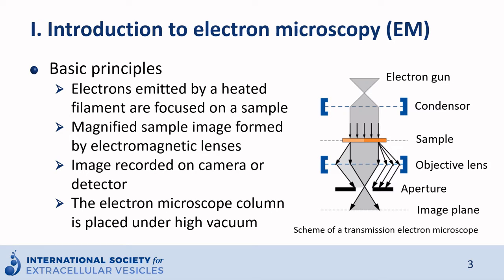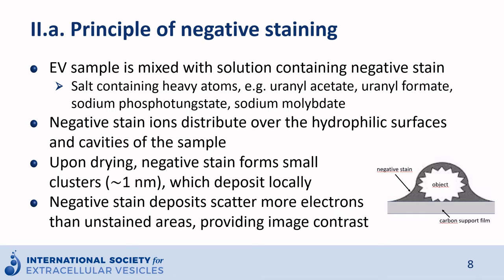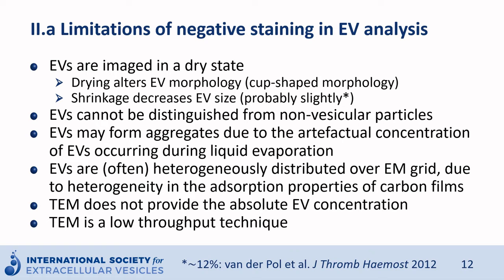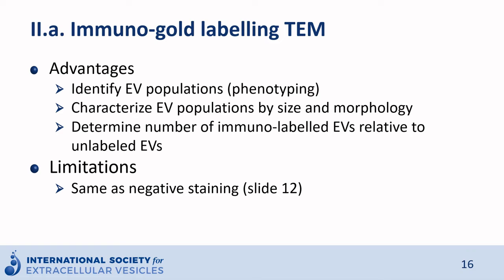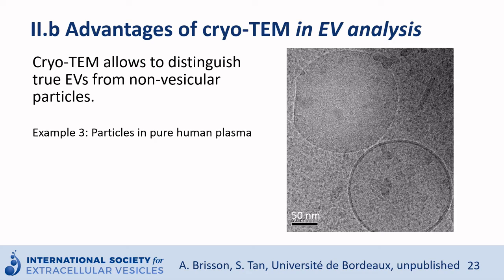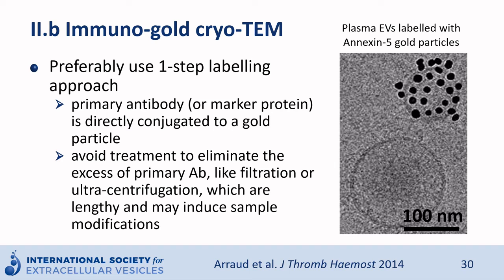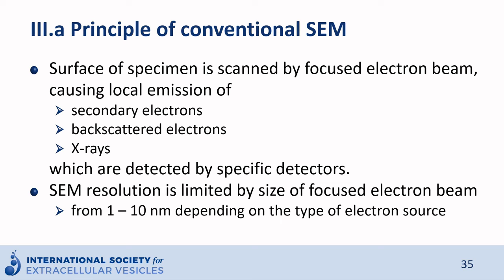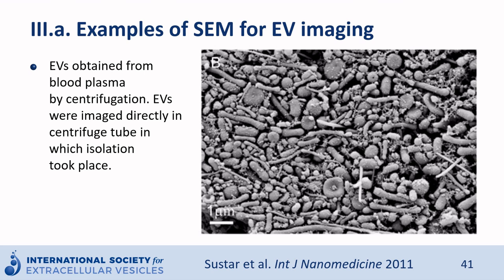Electron microscopy of extracellular vesicles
Lecture about electron microscopy (EM) of extracellular vesicles (EVs) by Alain Brisson and Veronika Kralj-Iglic as part of the third massive online open course (MOOC) of the International Society for Extracellular Vesicles (ISEV). The lecture covers a general introduction of EM, followed by the basic principles of (1) transmission electron microscopy (TEM), including negative staining and cryo-TEM, and (2) scanning electron microscopy (SEM). In addition, the lecture covers how to interpret the captured images, practical information, do’s and don’ts as well as examples.